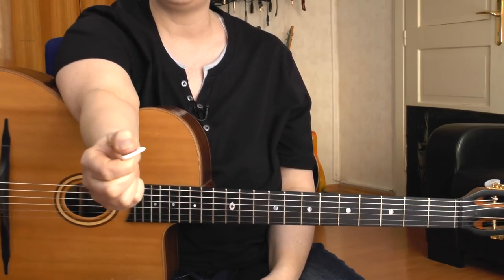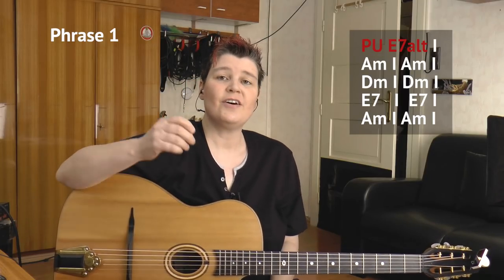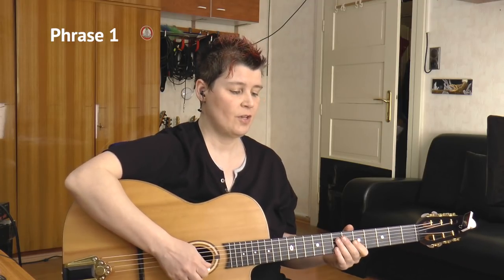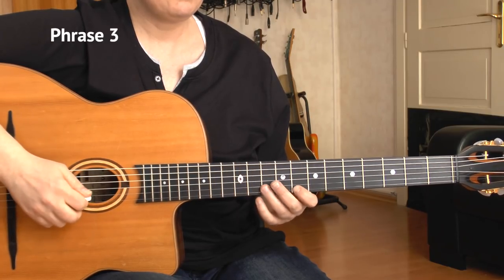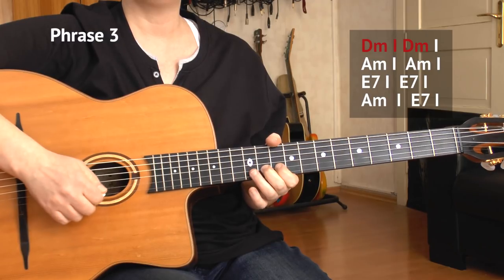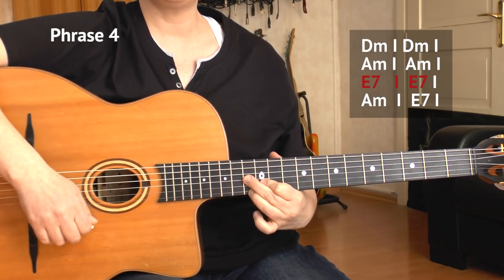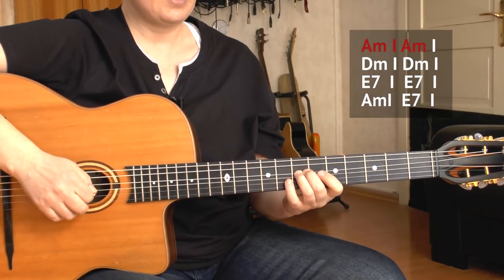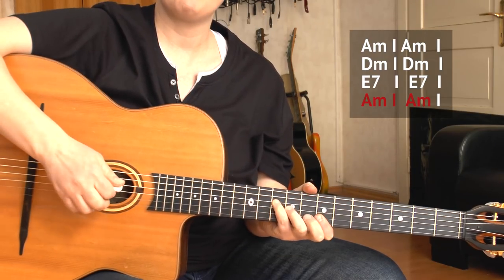MINOR SWING - Melody + SOLO Lesson - Gypsy Jazz Guitar Tutorial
Minor Swing Gypsy Jazz Guitar Lesson | Note for note Minor Swing SOLO &  MELODY. + TABS + Backing Tracks

▶ Hit the Thanks button to donate and help the channel running. Thank you! ❤

Minor Swing is the most known gypsy jazz song. It was written by Django Reinhardt and was introduced to a wide audience in the movie chocolat, with Johnny Depp playing this tune by the campfire.

I got many request from people on how to play Minor Swing on guitar. Well, your wish is my command, so here it is.
You'll learn the head, which is the melody, as well as one chorus I made of  Minor Swing solo. I'll teach you some of the great gypsy guitar solo lines we all love so much. I'll also teach you some background information of the scales and arpeggioas I use to solo over Minor swing.

Of course I also made the Minor Swing tab, thus includes the guitar solo tab and the melody.
I also made a Minor Swing gypsy jazz backing track, in fast and slow tempo, wich you can download from one of the above links.

The level of this Minor Swing guitar tutorial is intermediate, the melody is really simple, but the solo is a little tougher. I tried to keep the guitar solo simple, but hey, it's gypsy jazz, so it gets pretty fast once in a while :-)

Please give this Minor Swing guitar solo Lesson a thumbs up if you like it. Please share the knowledge!

Minor Swing - Melody & Solo Guitar Lesson:
00:00    start
00:58    Minor Swing - complete song -
03:36    Head 1 - explanation -
06:46    Head 1 - slow tempo -
07:21    Solo - explanation -  Phrase 1
11:40  Phrase 1 Slow Tempo
12:03  Phrase 2
16:39  Phrase 2 Slow Tempo
17:04  Phrase 3
23:36  Phrase 3 Slow Tempo
24:03  Phrase 4
29:58  Solo - slow tempo -
30:37  Head 2 - explanation -
36:32  Head 2 - slow tempo -
37:15  Minor Swing - slow tempo -

Enjoy, Sandra :-)